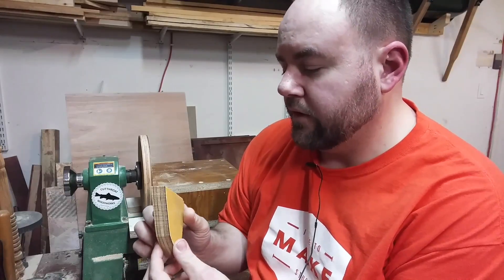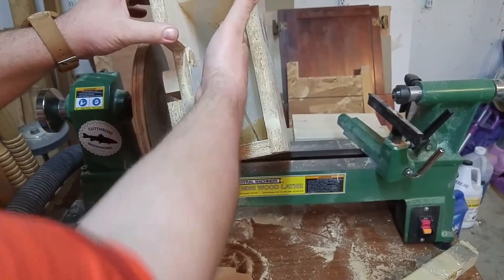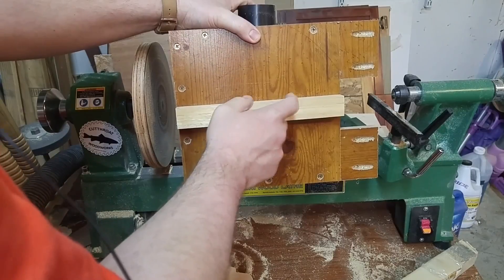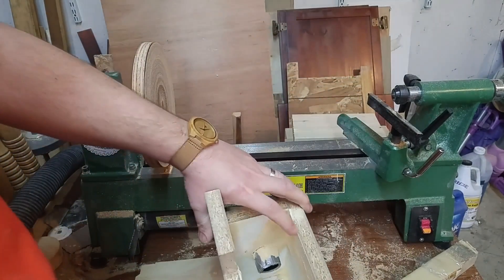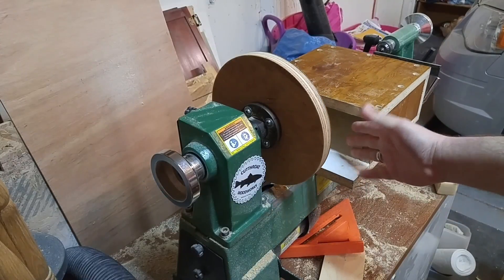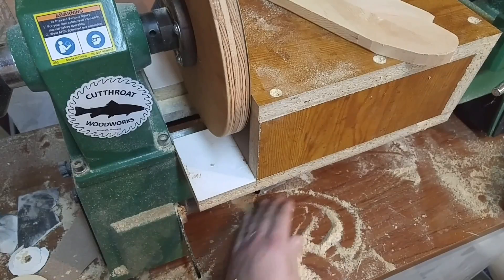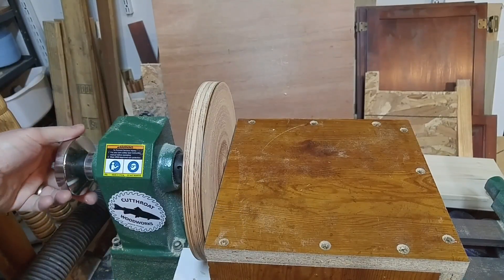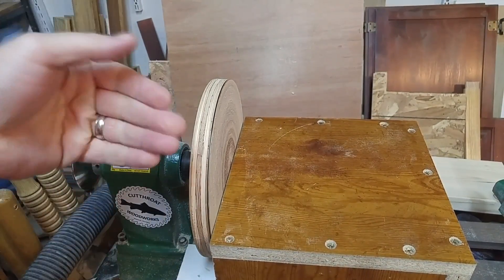Make a Disc Sander for your Lathe | Luther Woodworks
This is an overview video of my disc sander I made for my Harbor Freight 10" Lathe.

This is something that anyone can make and only took me about an hour to make out of all reclaimed materials. So it was free to make.

The sanding disc has a 100 grit sheet of sandpaper glued on using a glue stick. You can also use spray adhesive but I didn't have any on hand.